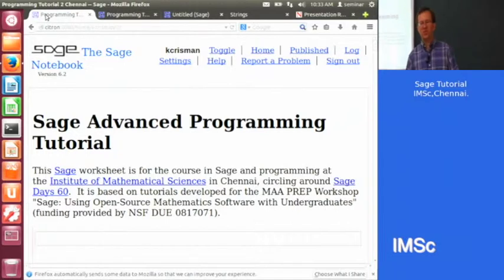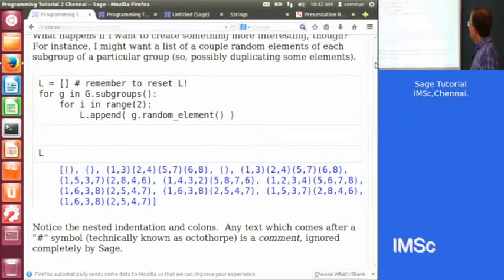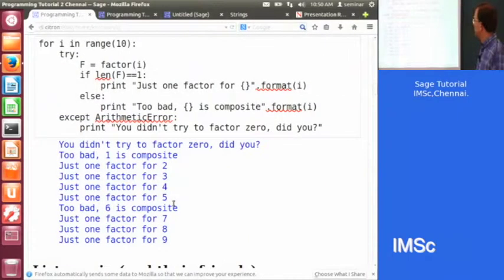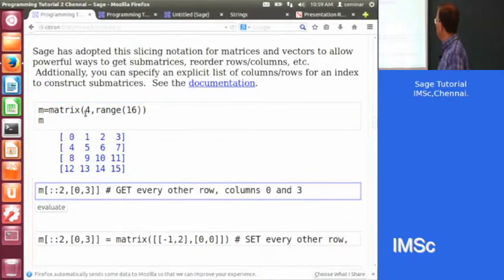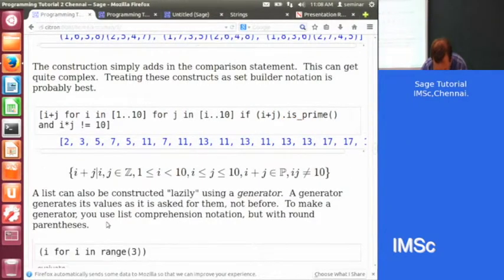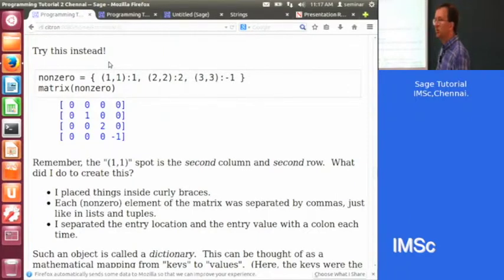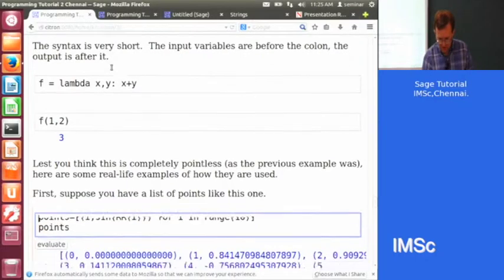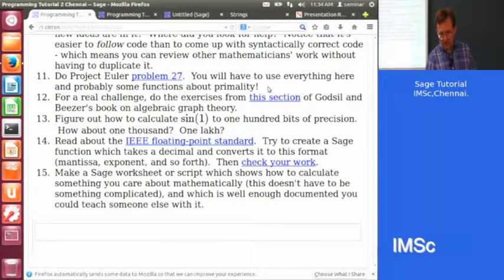Sage Introductory Programming Tutorial 2